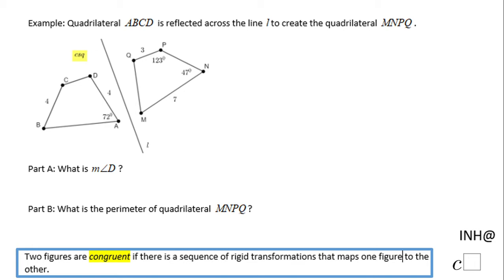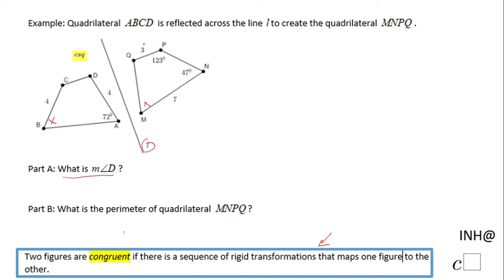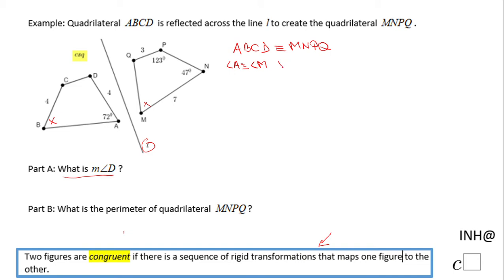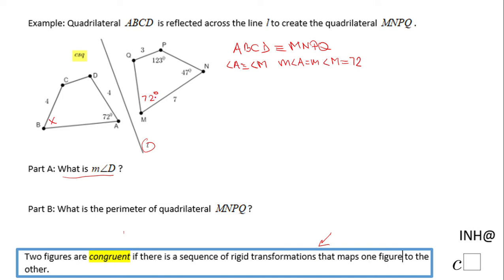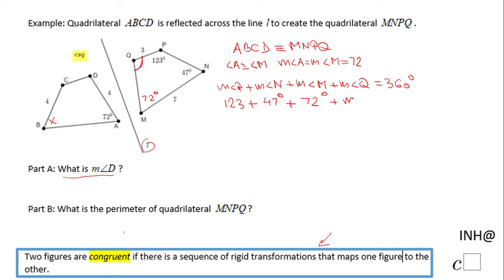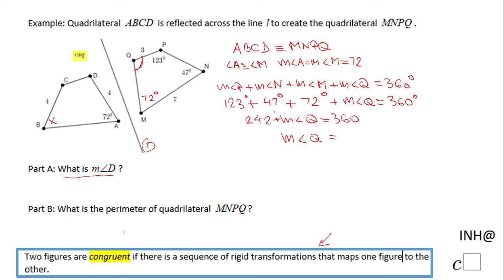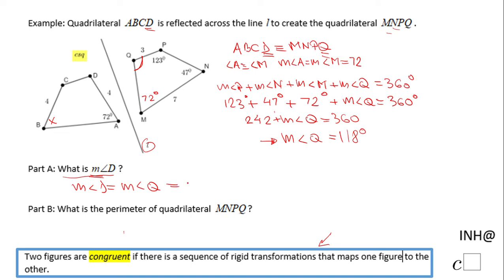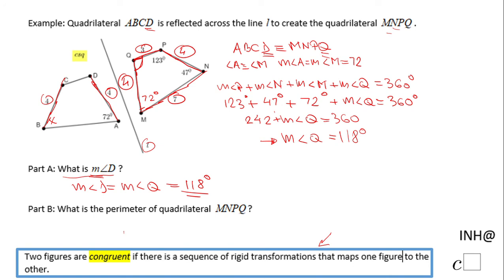INH: Compositions of Transformations: Congruence of Polygons #3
This example covers congruency of polygons using rigid transformations.